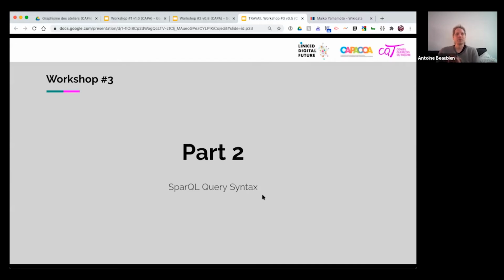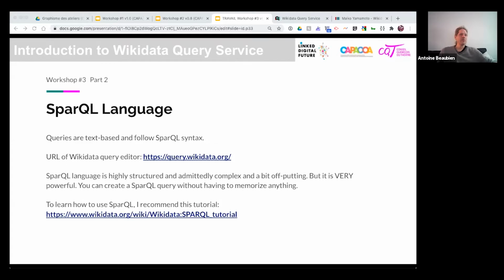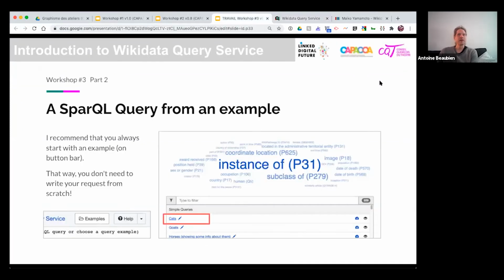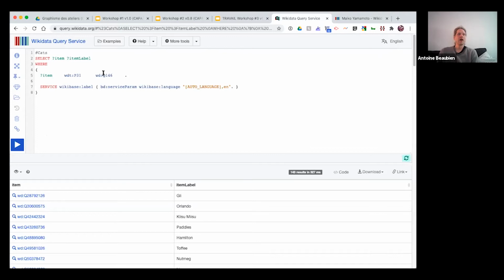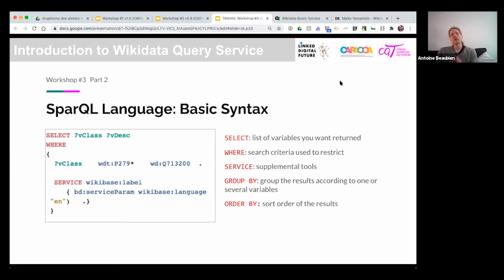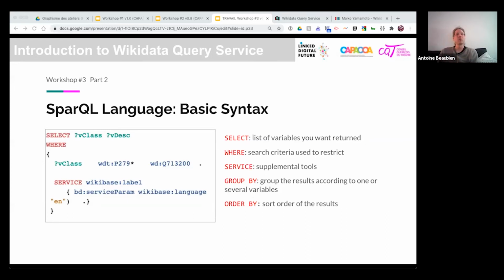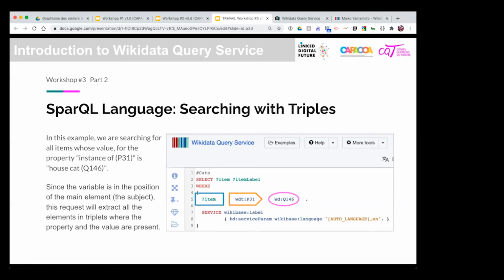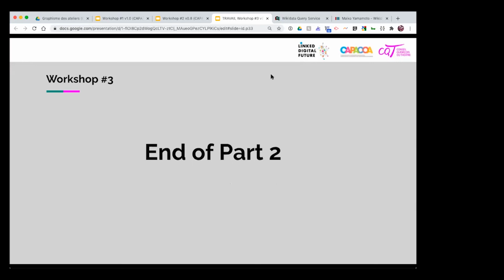WIKIDATA Workshop 3 - WD Query Service (part.2 of 3)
"Everything you ever wanted to know about WIKIDATA in 9 workshops". Third workshop: WIKIDATA Query Service. An initiative of CAPACOA and the Conseil québécois du théâtre (CQT) as part of the Linked Digital Future initiative.